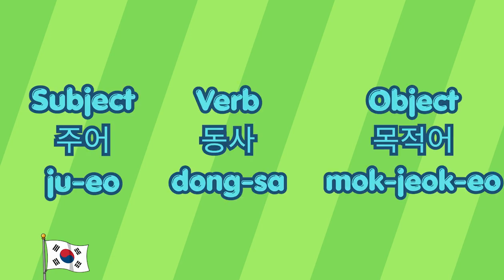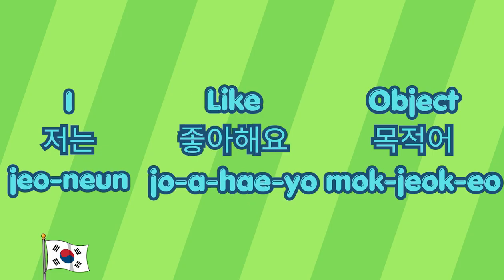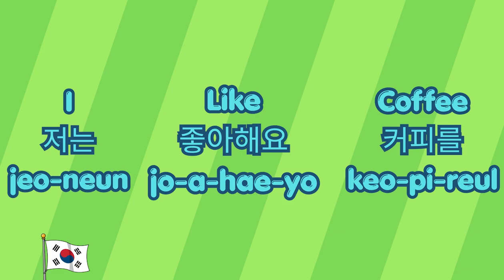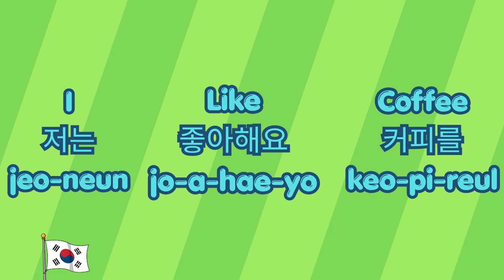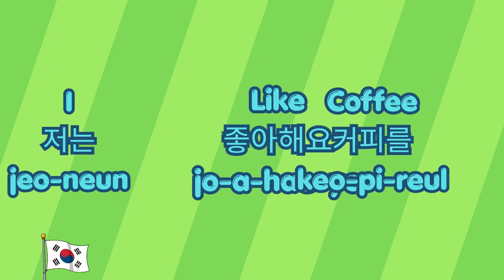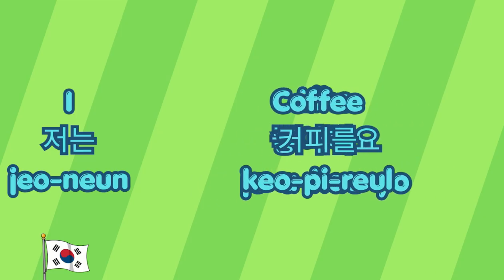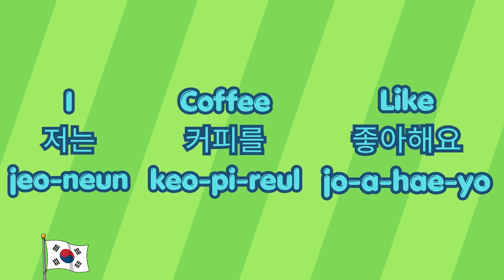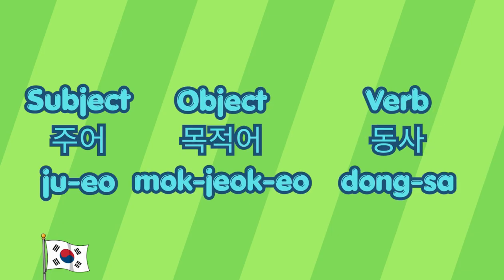Learn Korean Sentence Structure & Useful Korean Verbs: I want & I Need. // Learn Korean Episode 6!